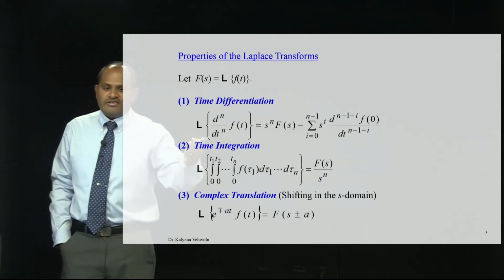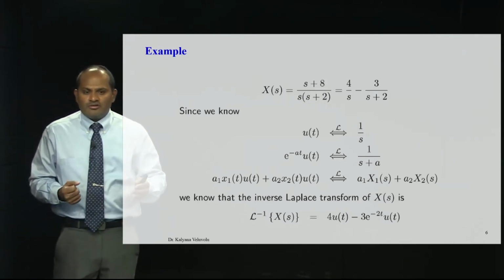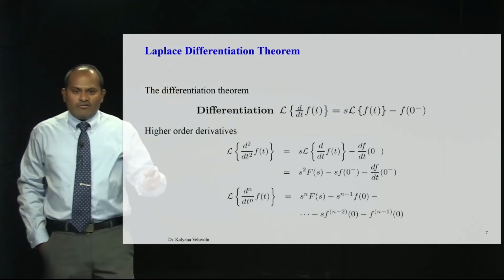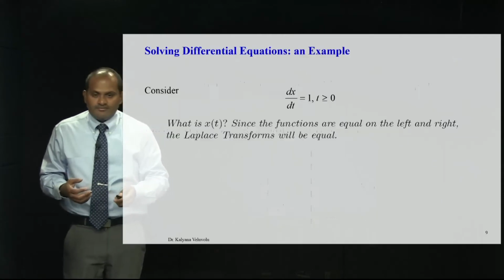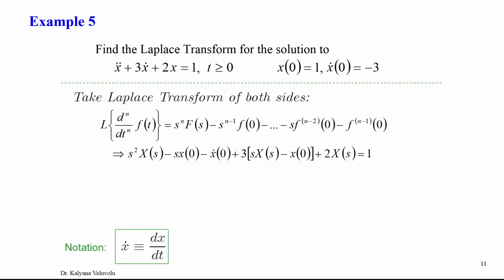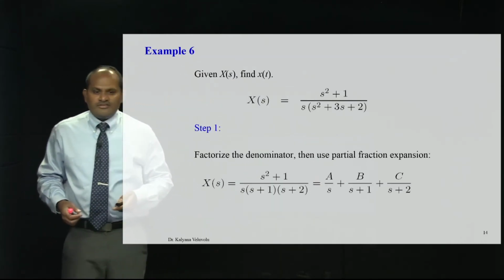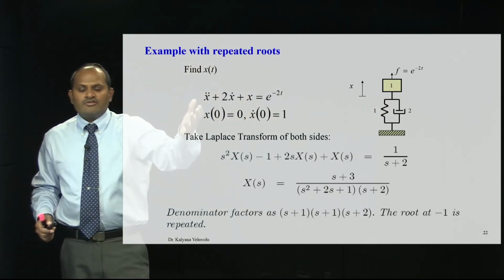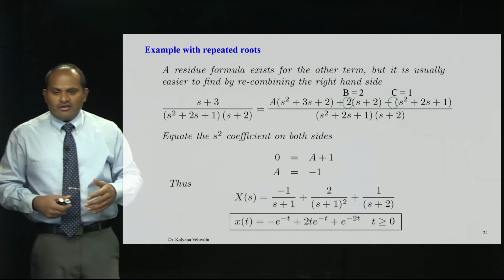Automatic Control Systems Lecture: Week 3 - Part 1